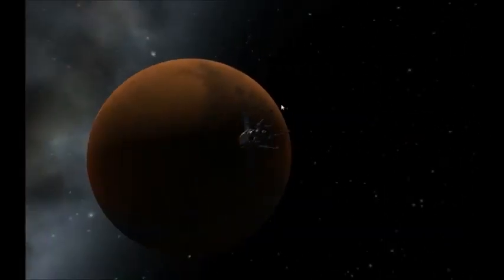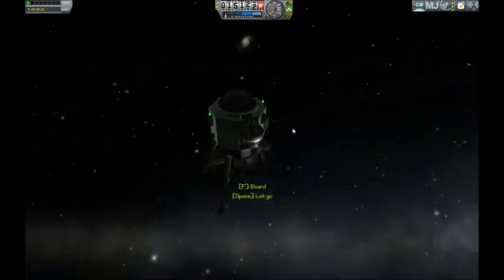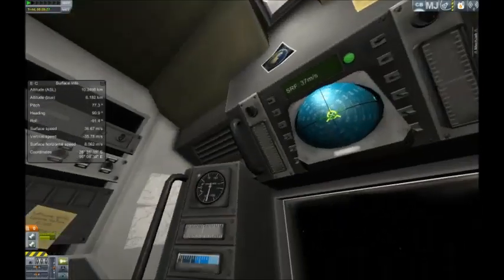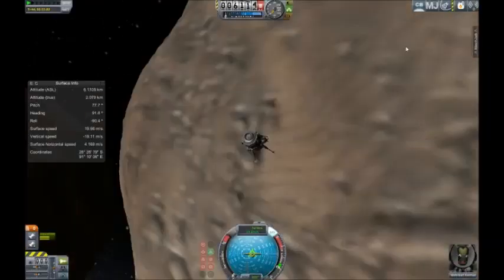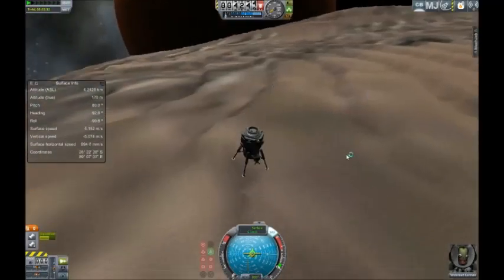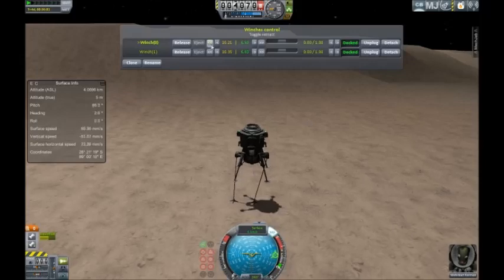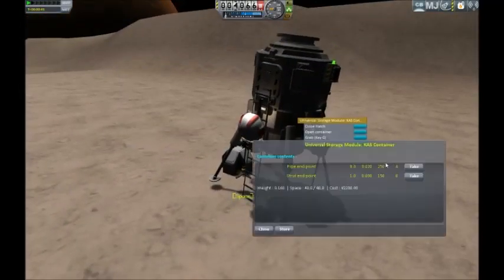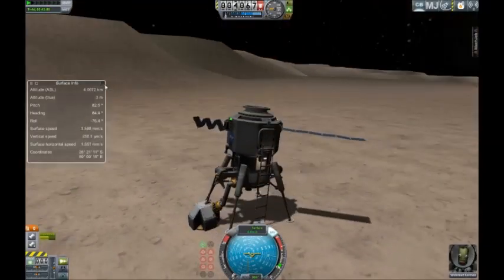Manned Mission to Phobos: KSP RSS Episode 1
I send one brave Kerbal to the tiny Martian moon of Phobos on Real Solar System, using a specialized lander to fire grappling hooks into the ground and tow me in. Kick off of the Real Solar System series.

Enjoyed it? Questions can be posted below, or on the Reddit thread.

SRB Gaming